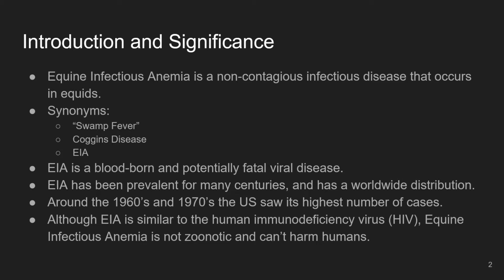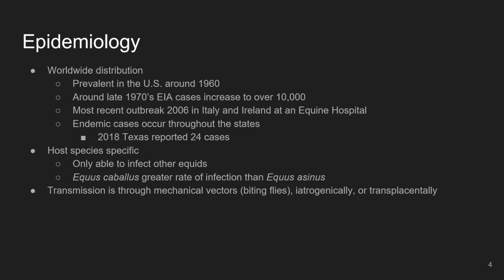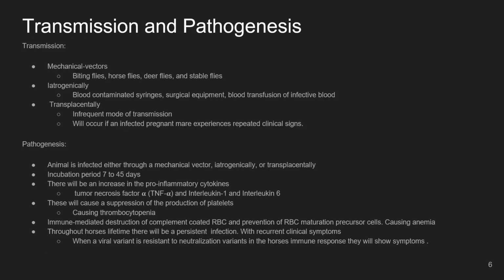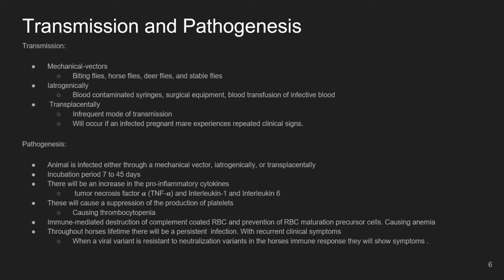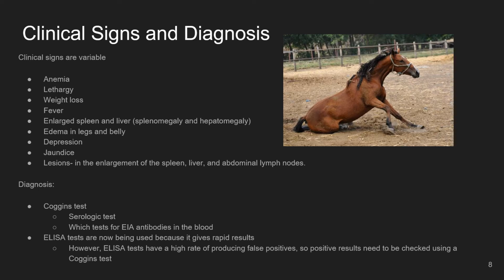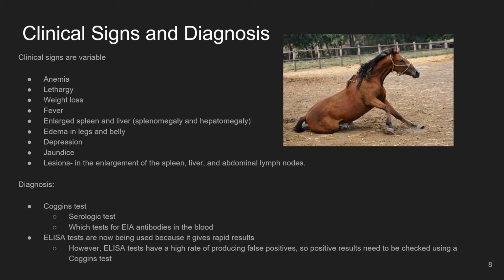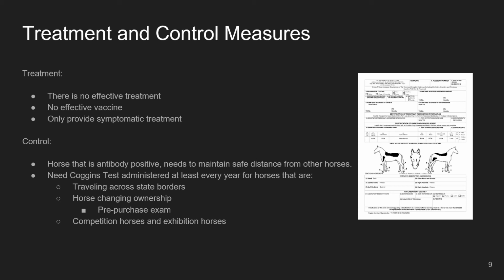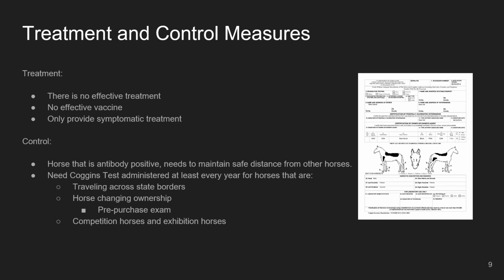Equine Infectious Anemia Presentation